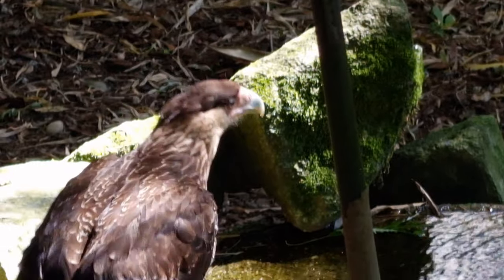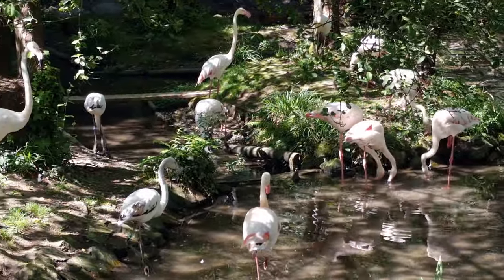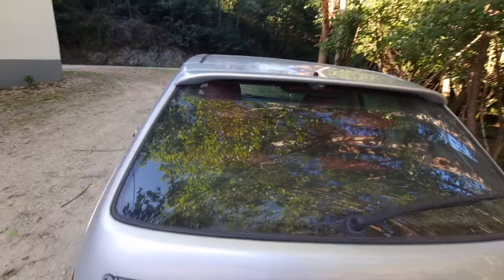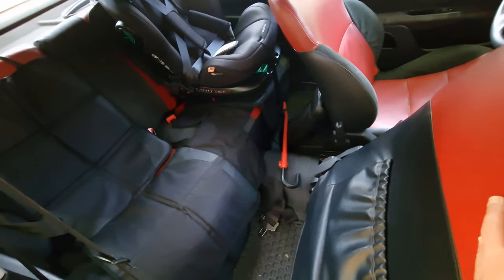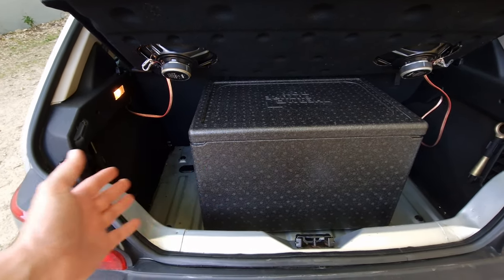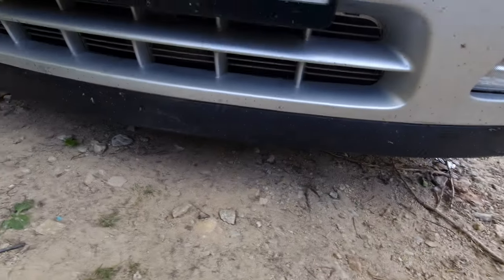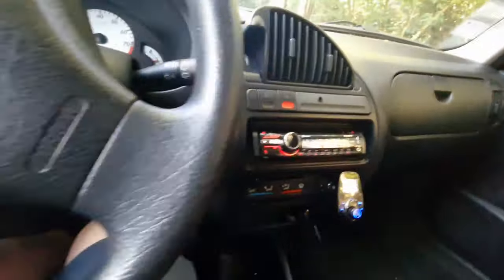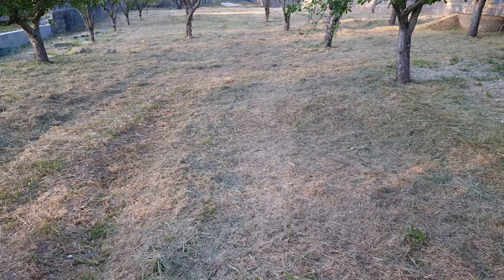REVIEW OF CITROEN SAXO VTS OR CUP 16V 1.6. BITTEN BY A PELICAN.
So I wanted to show my second car citroen saxo CUP aka VTS. Also a cool trip to the bird zoo.
People, birds and all animals and insects need to be protected, they are all very beautiful.
These birds are truly amazing and beautiful 😍.
Keep tuned on the channel so you don't loose a video release because I am going to keep on posting more and more.